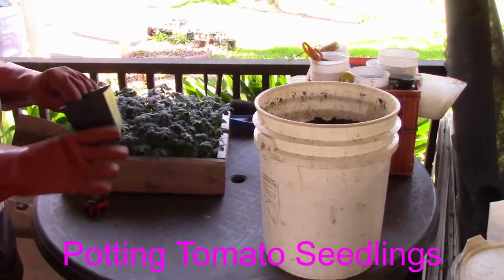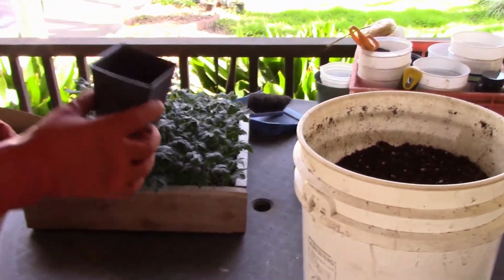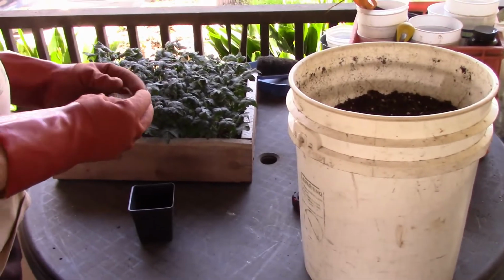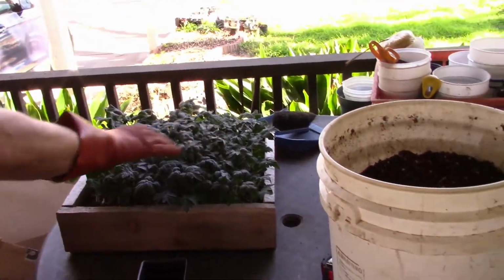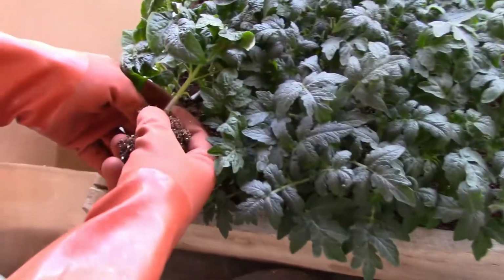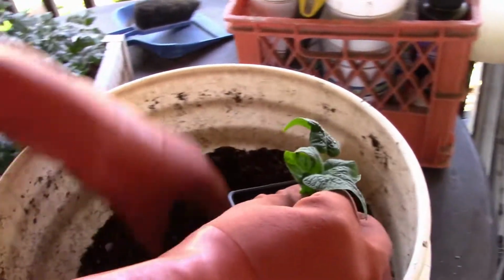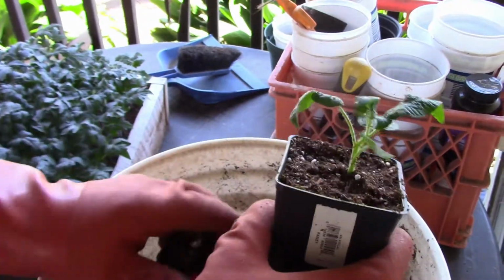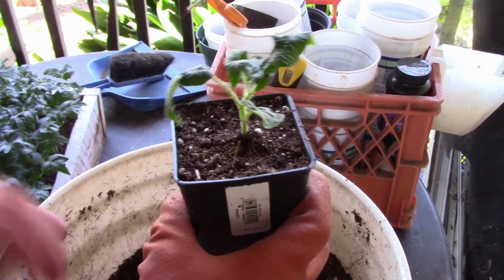Potting Tomato Seedlings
This video describes how to move tomato seedlings from  starting flat to start pot. It shows how to set the seedling in the start pot to enhance root development and stouter stems.